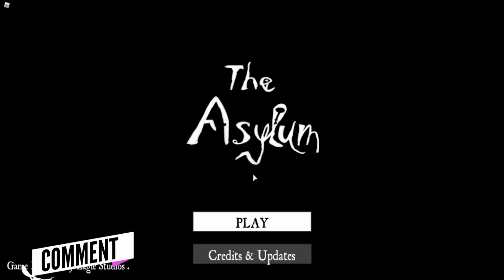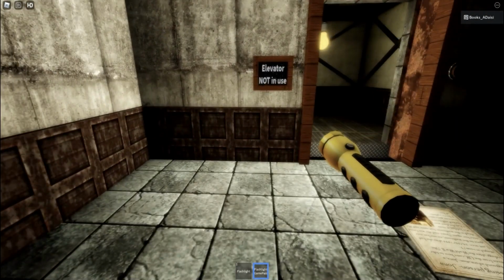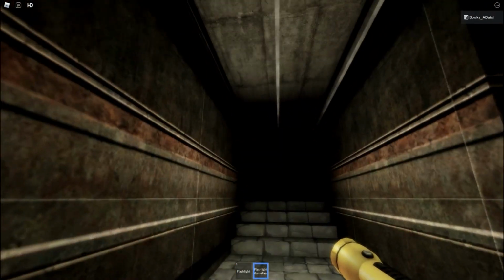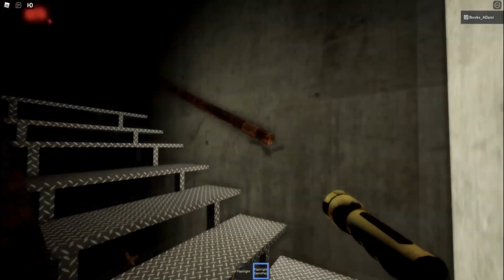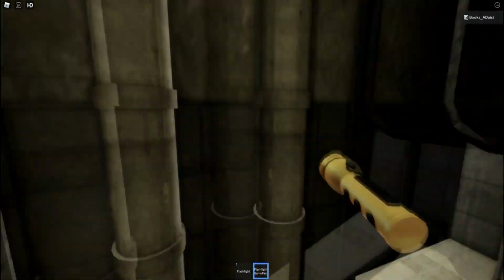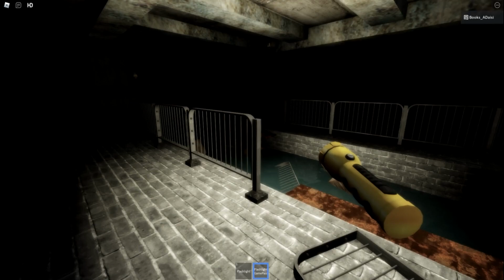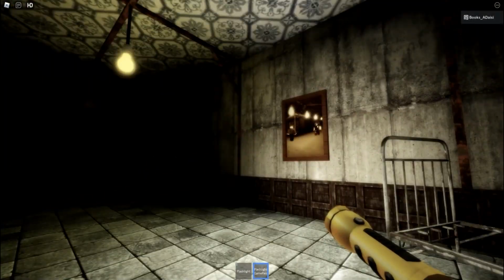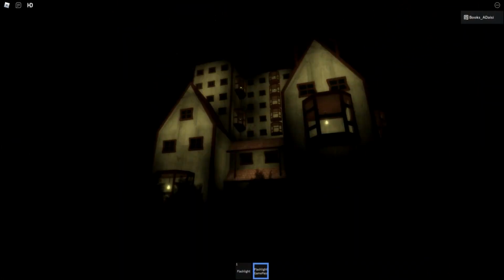‼️ NEED‼️to escape this 😵ASYLUM ☠️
New Roblox Scary Story
New Asylum With Books A Daisy in Roblox

What is ROBLOX? ROBLOX is an online virtual playground and workshop, where kids of all ages can safely interact, create, have fun, and learn. By participating and by building cool stuff, ROBLOX members can earn specialty badges as well as ROBLOX dollars

Roblox Star Code: CAPTAIN

Socials- Twitter ► @GamingwithDaisi
Editor ►Fraser Miller - smashgaming999@gmail. com
Thumbnail ►MarGamin - Twitter - @Mar_Thumbnails